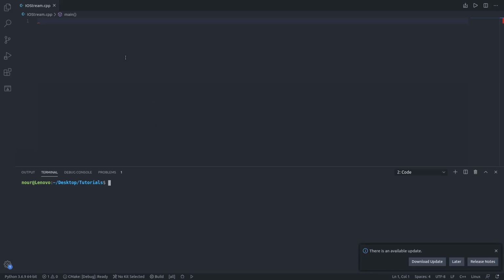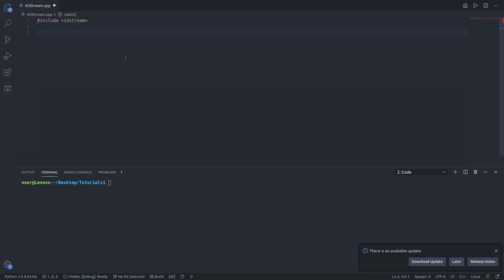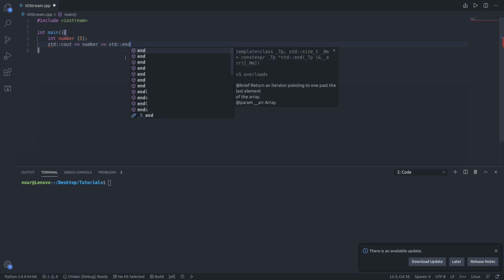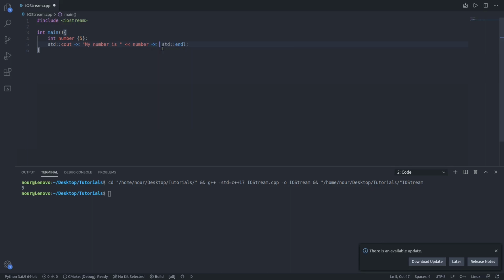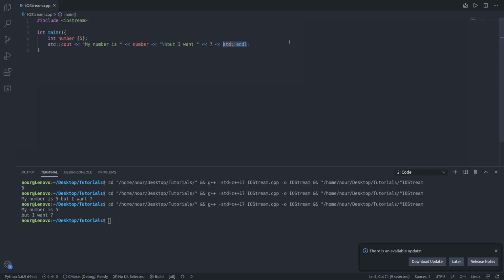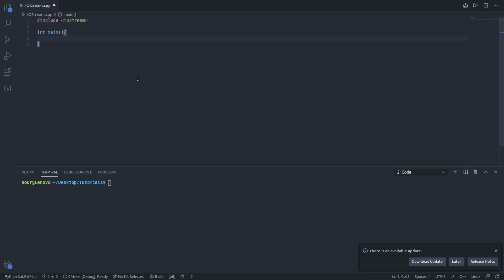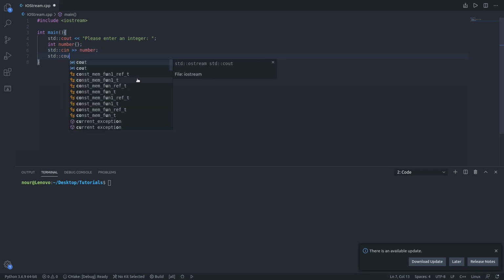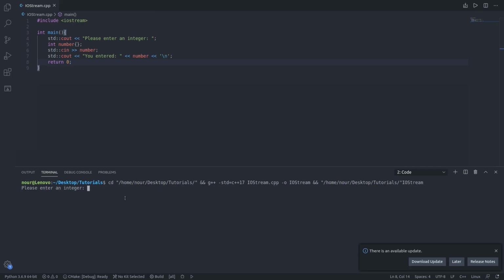Inputs and Outputs using iostream - Beginner C++ Tutorials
In this video we talk about how to print stuff to and get input from the console.